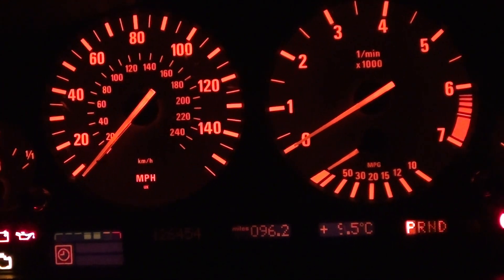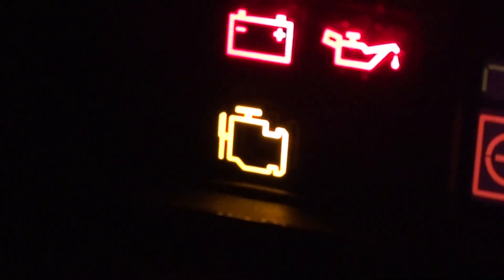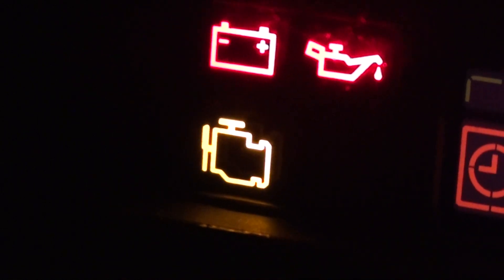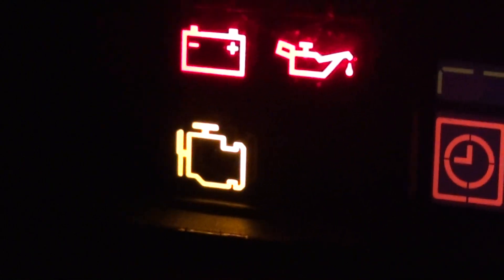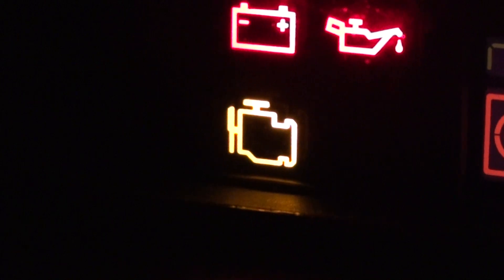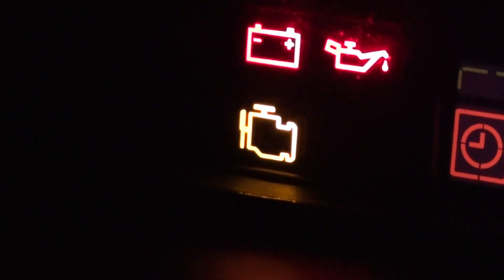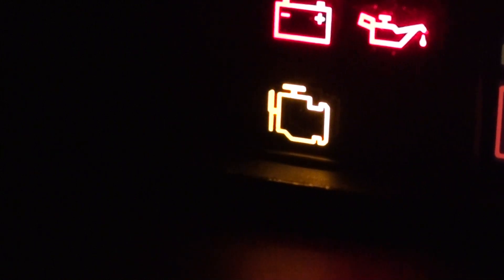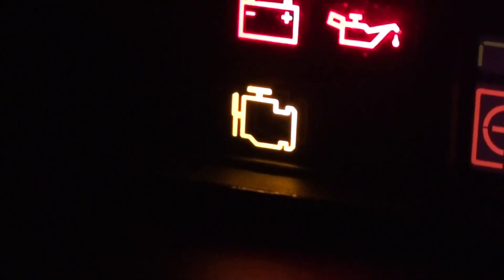Engine Warning Light - Need To Diagnose with OBD2 Code Reader